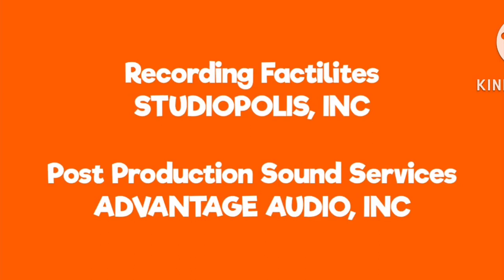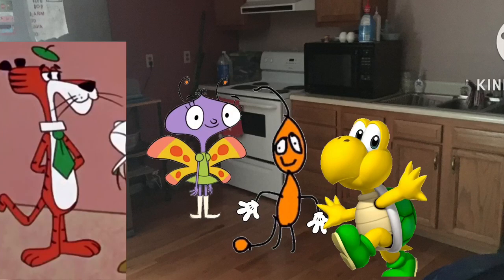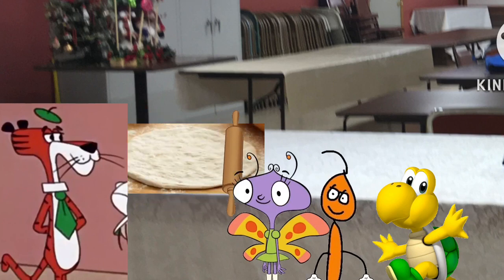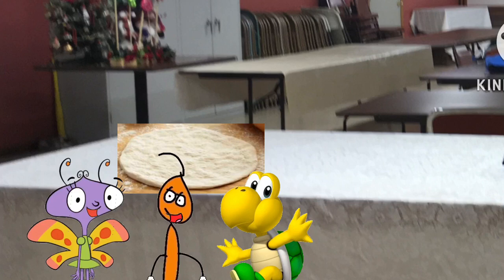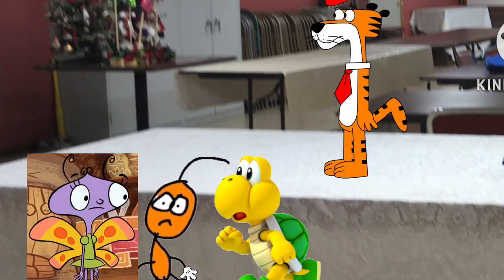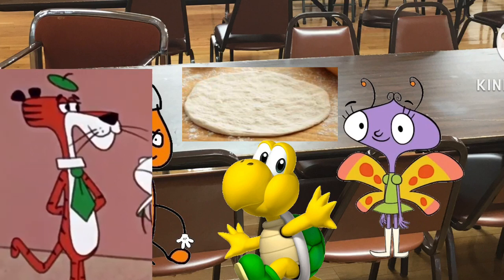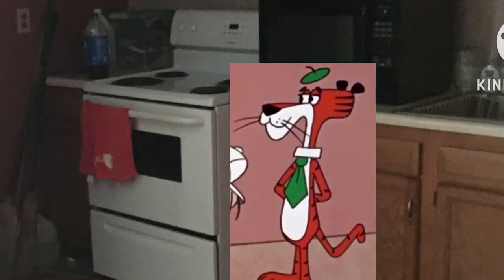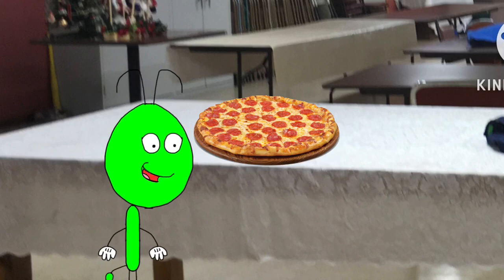Tigson Goldstone S6 E19 Tigson Makes a Pizza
Created By: Jason Frazier

Executive Producer: Clark Spencer

Supervising Director: Aaron Springer

Character Design: Jason Frazier

Art Director: Craig McCracken

Animation Directors: Genndy Tartakovsky Debra Solomon

Cast
Tigson: Jim Conroy
Greenman: Jess Harnell
Koopa Troopa: Khary Payton
Carmen/Cool Cat: Jason Frazier

Voice Director: Charlie Adler

Scripting: Jason Frazier

Animation By KineMaster

Music Director: Bill Sherman

Sound Supervision: Bill Komar and Brad Hillman

Sound Design: Marina Falls MPSE Emmanuel Rebaudengo

Sound Effects Editor: Adam Frick

Film Editing: Dick Maitland Bill Weisbach Jeff Hutchins Bob Sanders

Assistant Film Editing: Joel Valentine Marc Glassman Bob Newlan

Foley Artist: Travis Powers

Foley Mixer: Dean Hovey

Sound Mixers: Jim Wilson Russell Brower George Watters II

Audio Mixers: Myles Moss Jim Livley

Re-Recording Mixer: Craig Plachy

Special Thanks to Jason Frazier